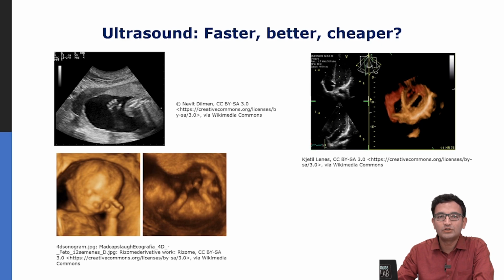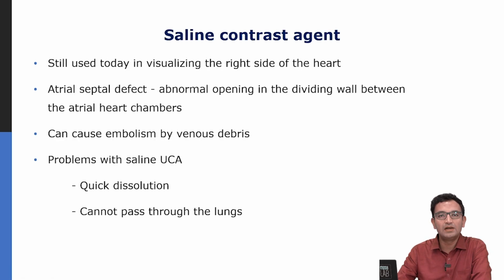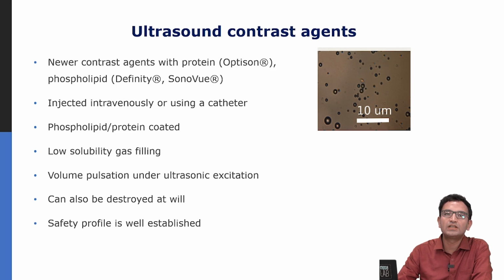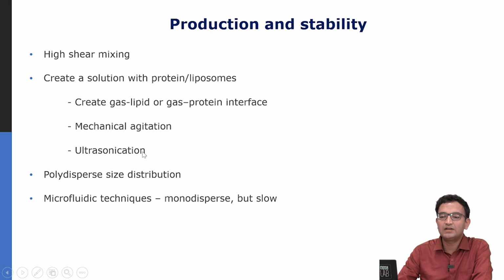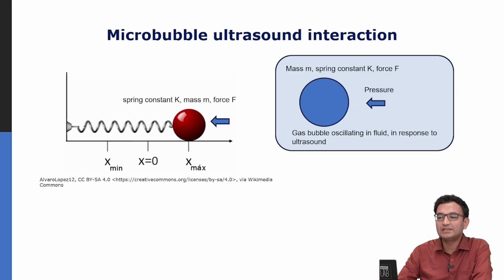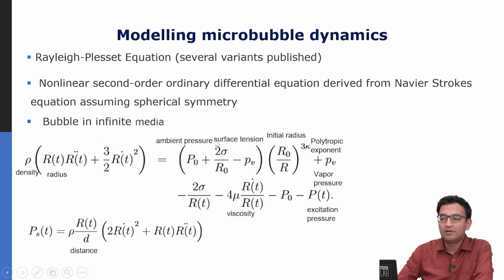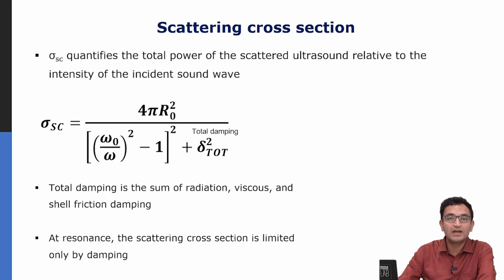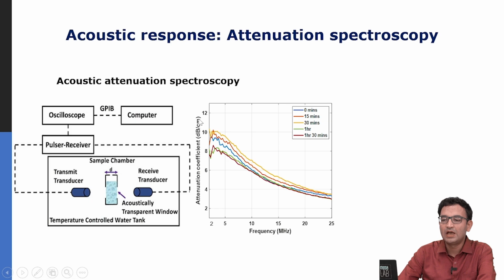37 Contrast agents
Microbubble, stability and clearance, microbubble dynamics, Resonance, Scattering cross section